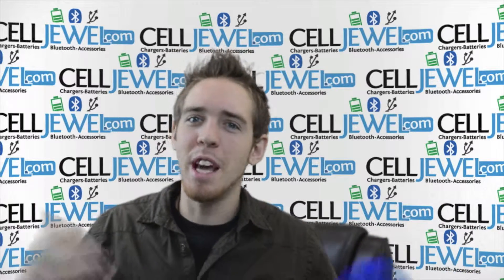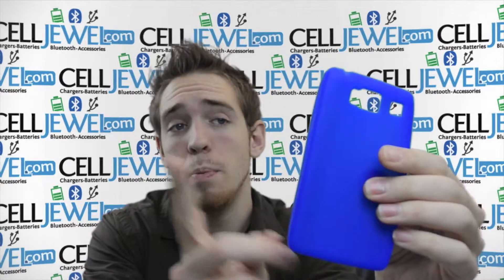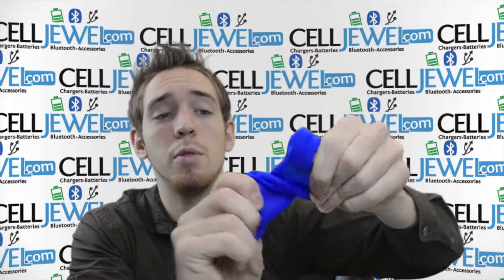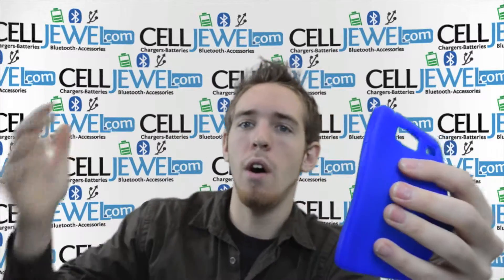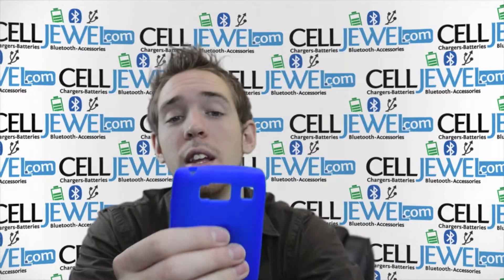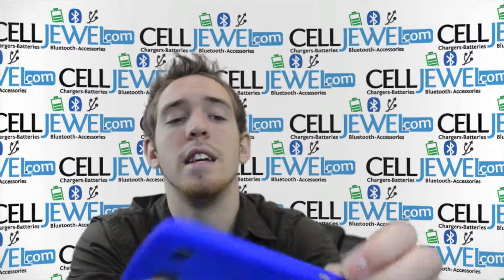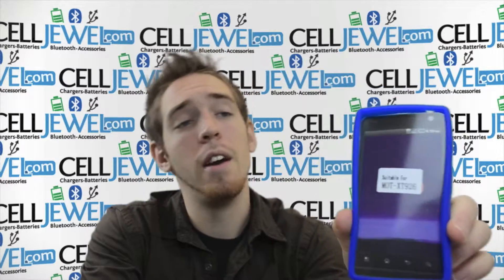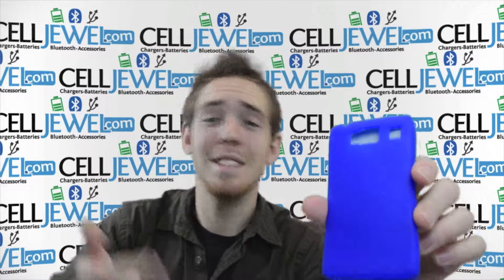CellJewel.com - Motorola Droid Razr HD/ Fighter/ Vanquish Blue Skin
Silicon Skin Cover is custom designed to wrap around the entire phone. The cover is excellent for those who want to add phone appearance and protect there phone against scratches, chips and dents. The Silicone Skin Cover has precisely made openings to  allow access to all buttons, charging ports, headset jacks, speakers, and cameras.  Flip and slide actions of the phone are not affected, enabling the skin to remain on the phone for proper usage.